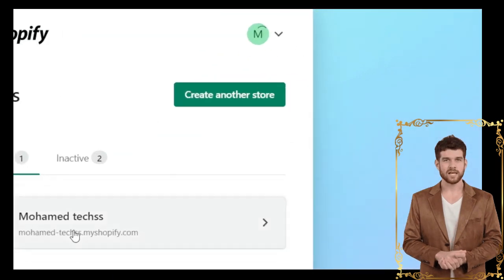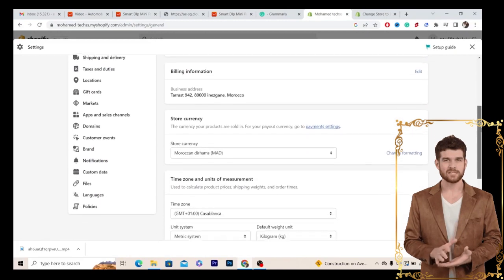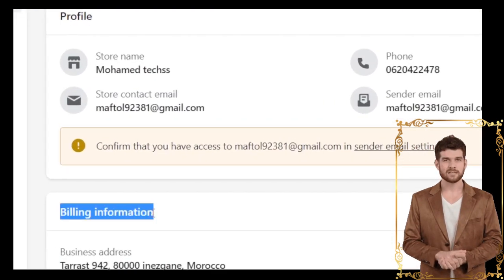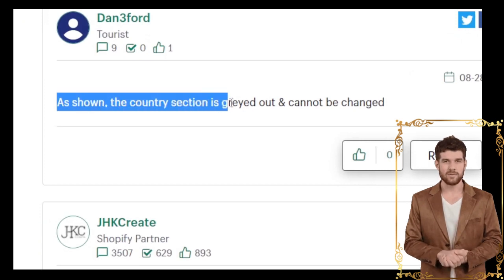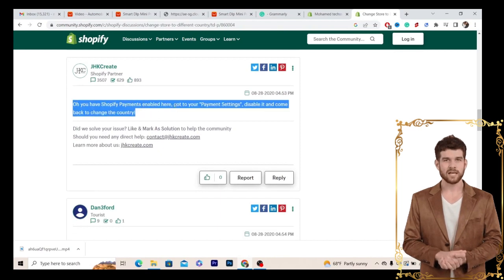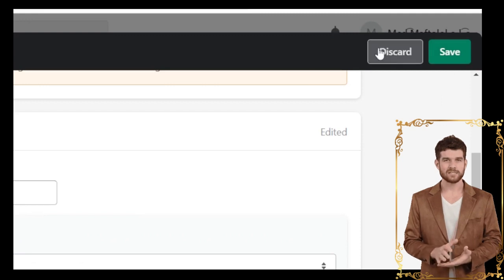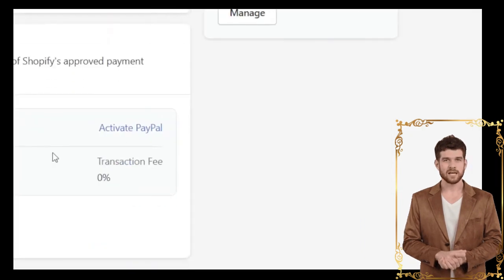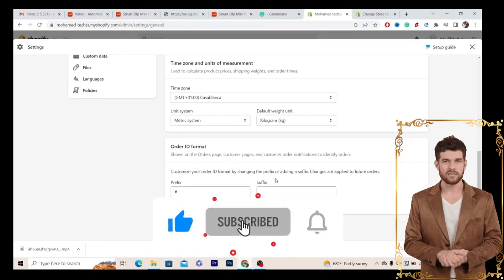How to Change Your Shopify Store's Country 2024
Shopify
Do you need to change your Shopify store's country for legal or logistical reasons? Whether you've moved your business to a new location or need to comply with different tax laws, changing your Shopify store's country is a straightforward process. In this 2024 updated tutorial, we'll show you step-by-step how to change your Shopify store's country.

We'll guide you through the process of updating your store's information, including your address and tax settings, to ensure your store is compliant with the laws and regulations of your new location. We'll also show you how to update your shipping and payment settings to reflect your new country, and ensure that your customers can still purchase from your store with ease.

By the end of this tutorial, you'll have a complete understanding of how to change your Shopify store's country in 2024. So if you're looking to expand your business or move to a new location, join us for this step-by-step guide and learn how to update your Shopify store's country with ease.